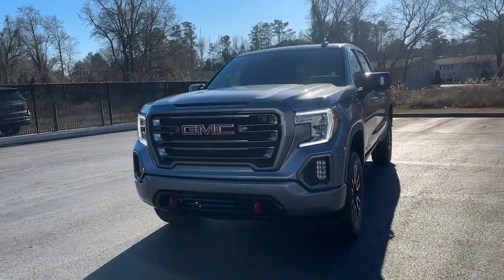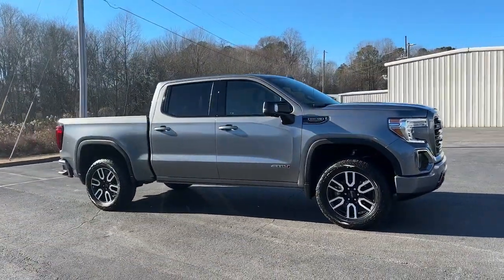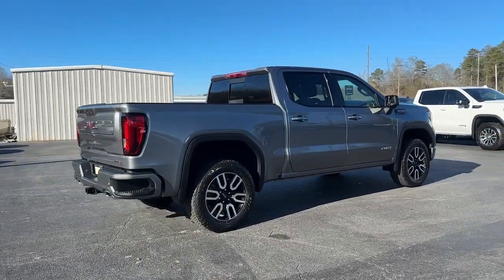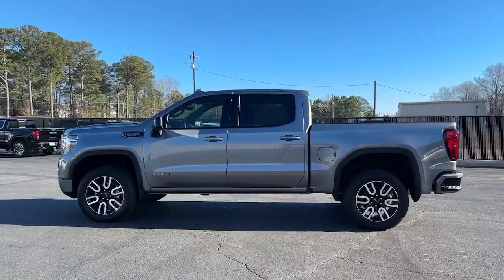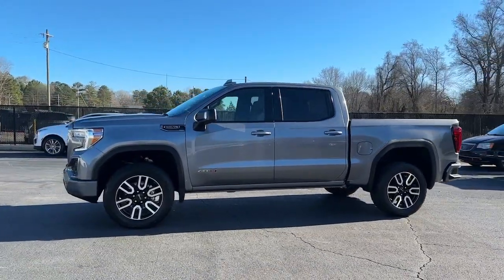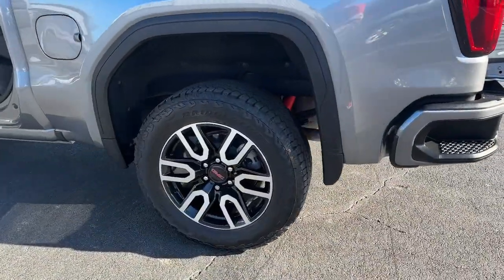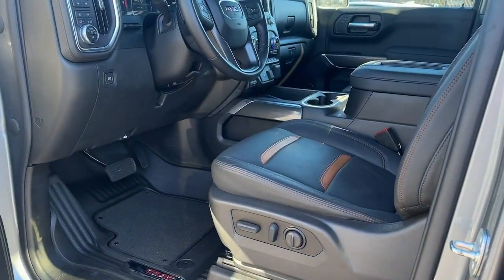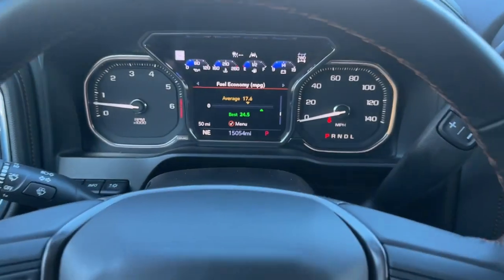2022 GMC Sierra 1500 Limited Carrollton, Franklin, Atlanta, Marietta, Newnan, GA PG324A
Satin Steel Metallic Used 2022 GMC Sierra 1500 Limited AT4 available in Carrollton, Georgia at John Thornton Cadillac Buick GMC. Servicing the Franklin, Atlanta, Marietta, Newnan, GA.
2022 GMC Sierra 1500 Limited AT4 - Stock#: PG324A - VIN#: 1GTP9EEL0NZ183794

Recent Arrival! CLEAN CARFAX NO ACCIDENTS REPORTED, ONE OWNER, 4X4/FOUR WHEEL DRIVE, REAR BACK UP CAMERA, BLUETOOTH HANDS FREE CELL PHONE, NAVIGATION/GPS, DEALERSHIP INSPECTED, HEATED LEATHER SEATS, POWER MOONROOF/SUNROOF, POWER SEATS, LOCAL TRADE, NON SMOKER, 20 WHEELS, PLEASE CALL TODAY!!!. Thank you for considering this beautiful 2022 GMC Sierra 1500 Limited AT4 finished in stunning Satin Steel Metallic with Jet Black w/Kalahari Accents w/Perforated Front Leather Seat Trim.brbrbrWe are your premier Carrollton, GA Cadillac dealership. John Thornton Cadillac Inc. Is family owned, and it is our goal to provide you with an excellent purchase and ownership experience. We also proudly serve Douglasville Cadillac customers. Whether you're searching for a new or used car near Douglasville or Bremen, researching financing options, or looking for a quick quote on a car, truck, or SUV, the friendly, yet professional staff at our Carrollton Cadillac dealership is ready to provide you with all the help you need. We are proud to serve Bremen Cadillac customers. We have served as your premier Cadillac dealer for the entire West Georgia area for over 45 years.
Navigation System,AT4 Preferred Package,AT4 Premium Package,Driver Alert Package I,Driver Alert Package II,Preferred Equipment Group 4SB,Technology Package,Trailering Package,6 Speakers,6-Speaker Audio System Feature,AM/FM radio: SiriusXM with 360L,Premium audio system: Premium GMC Infotainment System,Premium Bose 7-Speaker Sound System,Radio data system,Radio: Premium GMC Infotainment Sys w/Multi-Touch,Radio: Premium GMC Infotainment Sys w/Navigation,SiriusXM w/360L,Steering Wheel Audio Controls,Air Conditioning,Automatic temperature control,Electric Rear-Window Defogger,Front dual zone A/C,Rear window defroster,120-Volt Bed Mounted Power Outlet,120-Volt Instrument Panel Power Outlet,12-Volt Rear Auxiliary Power Outlet,Driver Memory,Memory seat,Power driver seat,Power Front Passenger Windows w/Express Up/Down,Power Front Windows w/Driver Express Up/Down,Power Rear Windows w/Express Down,Power steering,Power windows,Remote keyless entry,Remote Vehicle Starter System,Steering wheel mounted audio controls,Universal Home Remote,Auto-Locking Rear Differential,Manual Tilt-Wheel & Telescoping Steering Column,Off-Road Suspension,Speed-sensing steering,Traction control,4-Wheel Disc Brakes,ABS brakes,Dual front impact airbags,Dual front side impact airbags,Front anti-roll bar,Front wheel independent suspension,Keyless Open & Start,Low tire pressure warning,Occupant sensing airbag,Overhead airbag,Power Door Locks,Brake assist,Electronic Stability Control,Hill Descent Control,Delay-off headlights,Front fog lights,Fully automatic headlights,Perimeter Lighting,Panic alarm,Security system,Theft Deterrent System (Unauthorized Entry),Adaptive Cruise Control,Speed control,220 Amp Alternator,Block heater,Engine Block Heater,Heavy-Duty Air Filter,AT4 High Clearance Step (LPO),Auto-dimming door mirrors,Body-Color Surround Grille,Bumpers: body-color,Heated door mirrors,IntelliBeam Automatic High Beam On/Off,LED Cargo Area Lighting,Power door mirrors,ProGrade Trailering System,Rear step bumper,Rear Wheelhouse Liners,Spray-On Pickup Bed Liner w/AT4 Logo,2 USB Ports,2 USB Ports (1st Row),4.2 Diagonal Color Display Driver Info Center,8 Driver Information Center,Apple CarPlay/Android Auto,Auto-dimming Rear-View mirror,Automatic Emergency Braking,Bed View Camera,Color-Keyed Carpeting Floor Covering,Compass,Driver door bin,Driver vanity mirror,Floor-Mounted Center Console,Following Distance Indicator,Forward Collision Alert,Front Pedestrian Braking,Front Prem Floor Liners w/Removable Carpet Insert,Front reading lights,GMC Connected Access Capable,HD Rear Vision Camera,HD Surround Vision w/2 Trailer View Camera Provisions,Heated Steering Wheel,Heated steering wheel,Illuminated entry,Lane Change Alert w/Side Blind Zone Alert,Lane Keep Assist w/Lane Departure Warning,Multicolor 15 Diagonal Head-Up Display,OnStar & GMC Connected Services Capable,Outside temperature display,Overhead console,Passenger vanity mirror,Rear Camera Mirror,Rear Cross Traffic Alert,Rear Dual USB Charging-Only Ports,Rear Prem Floor Liners w/Removable Carpet Insert,Rear reading lights,Rear seat center armrest,Safety Alert Seat,Tachometer,Telescoping steeri